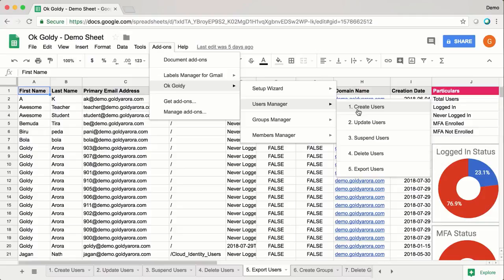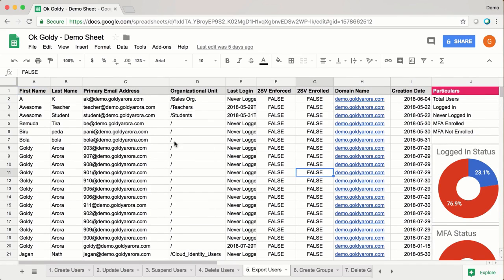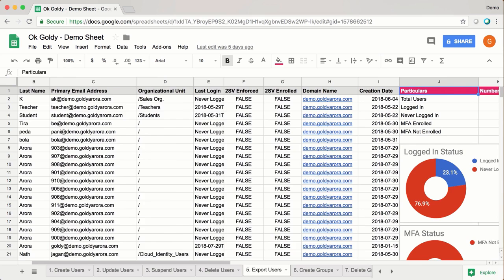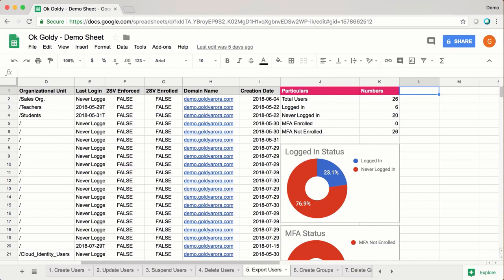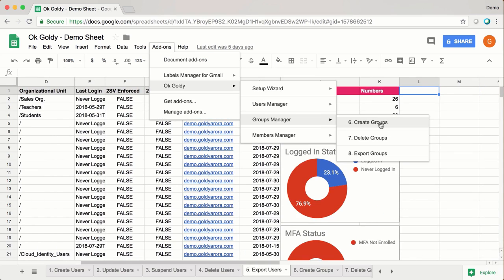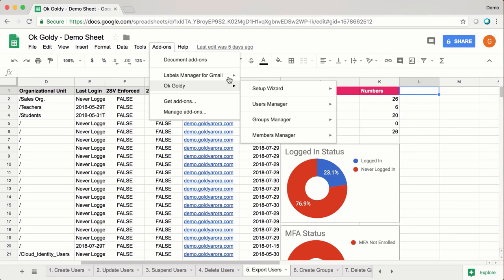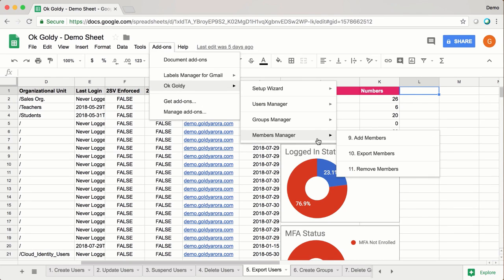Ok Goldy - A Google Sheet Add on to perform G Suite bulk operations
In this video, i will show you how you can perform G Suite bulk operations right from your google sheets by using "Ok Goldy" google sheet add on.

You can things like-:
G Suite Bulk Users Management-:
1. Create G Suite users in bulk
2. Update G Suite users in bulk
3. Suspend G Suite users in bulk
4. Delete G Suite users in bulk
5. Export All G Suite Users with bunch of attributes and reports

G Suite Bulk Groups Management-:
1. Create G Suite Groups in bulk
2. Delete G Suite Groups in bulk
3. Export all your G Suite groups

G Suite Bulk Members Management
1. Add members to G Suite Groups in bulk
2. Remove members from G Suite groups in bulk
3. Export members of given G Suite group